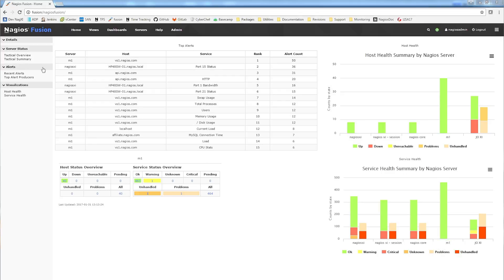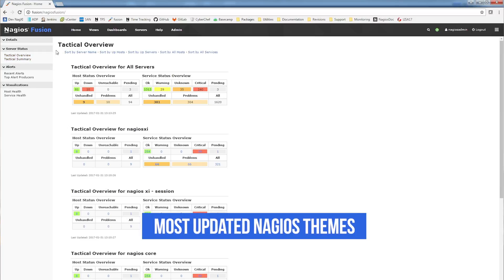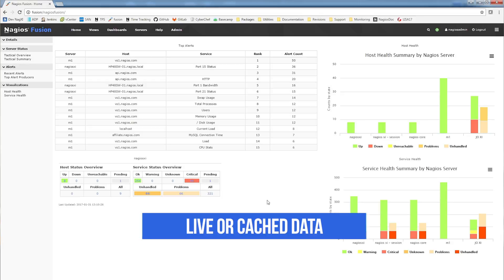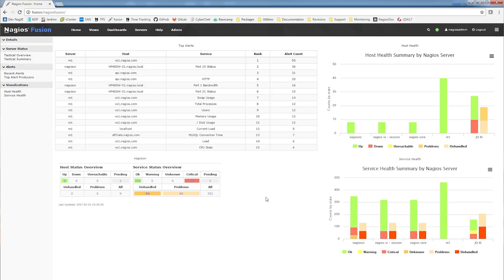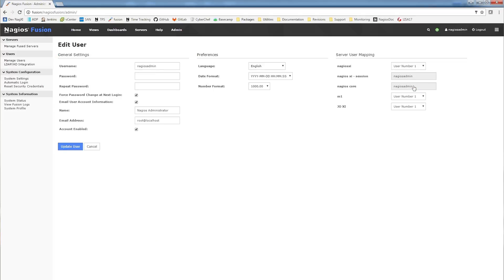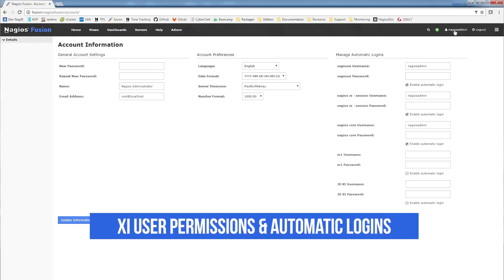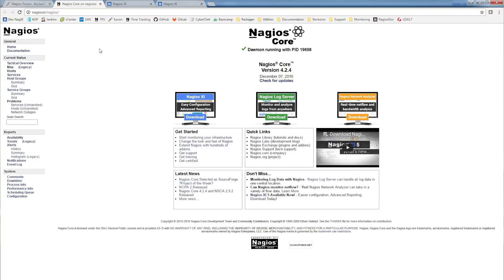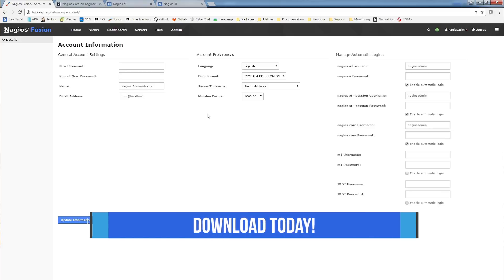A word with the Nagios Fusion 4 developer(s): New Features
In this video, Bryan shows us the features of Fusion 4. Features include updated themes, dashlet editing, a new data retrieval method, and much more!